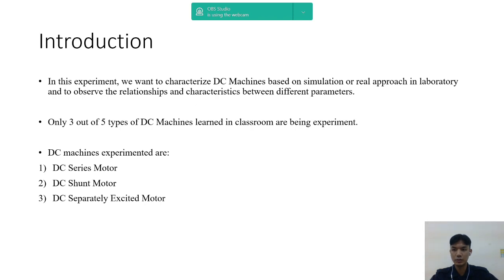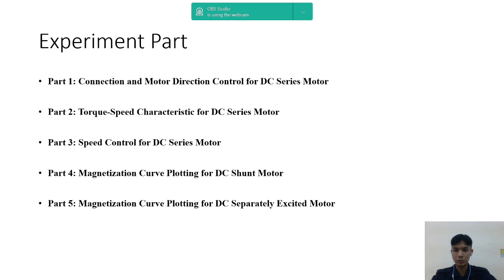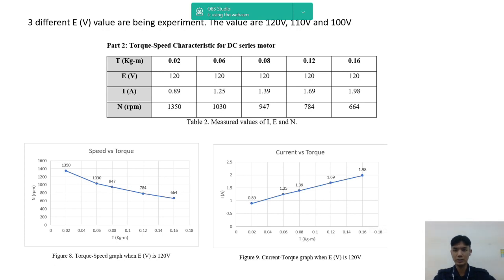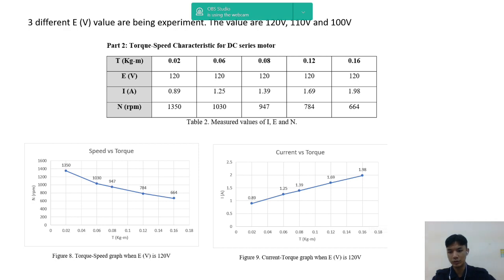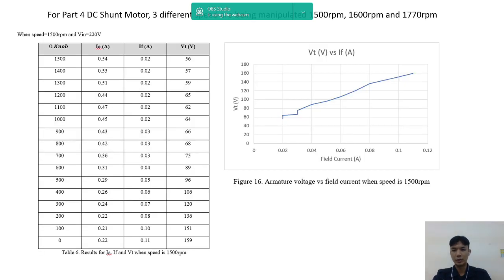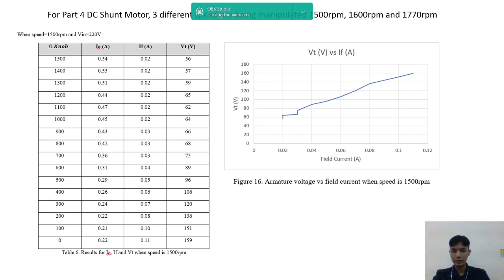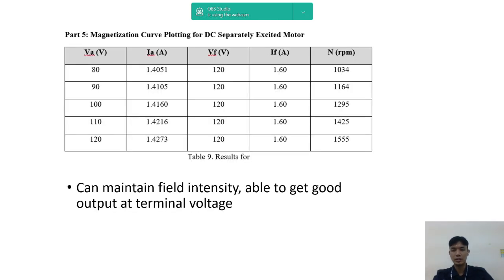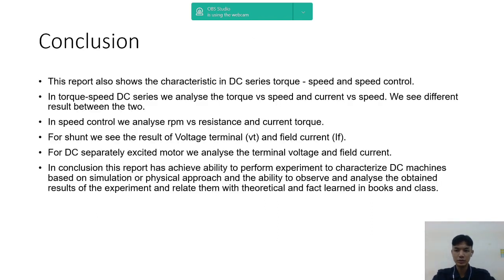OEL 3 - Laboratory Module 5 DC Machines (201091067)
Student Name: Wan Muhammad Hasief bin Wan Shahar